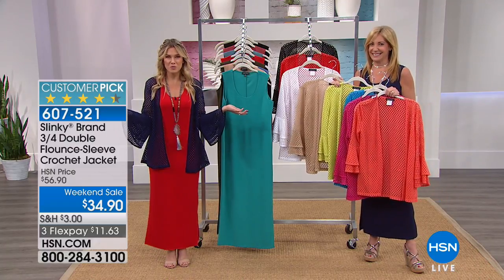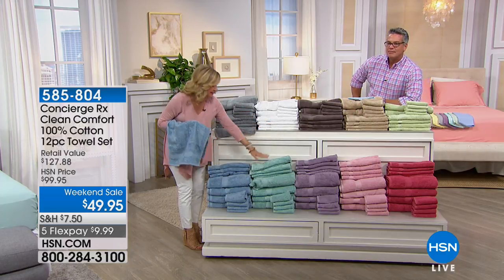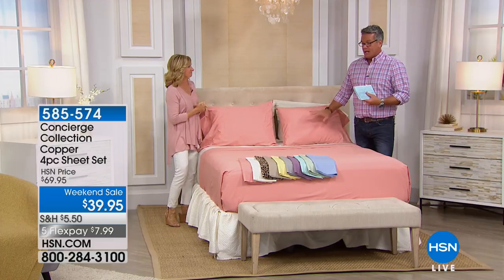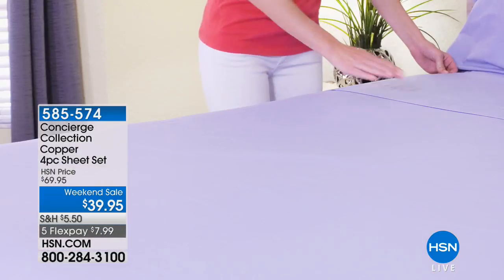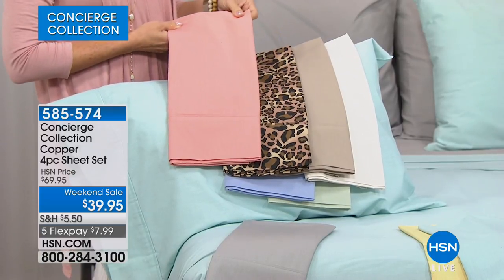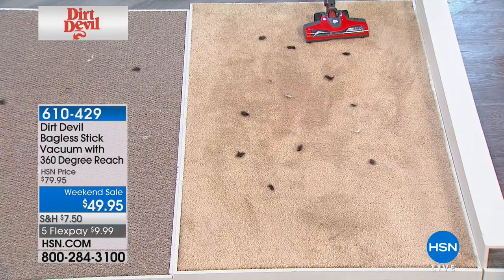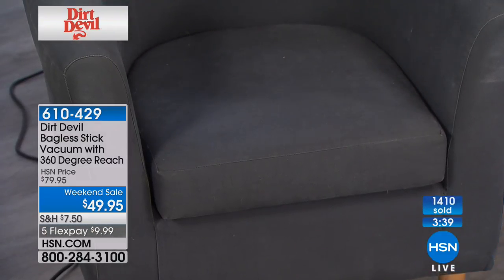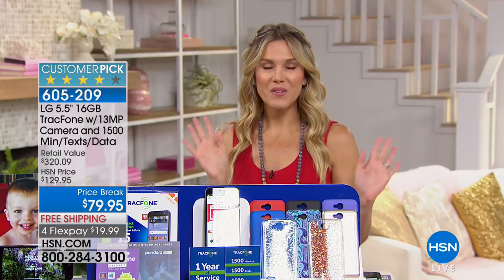HSN | Discover HSN 06.09.2018 - 11 AM